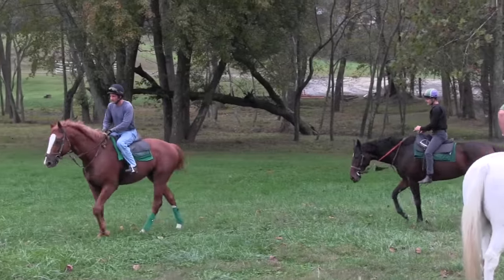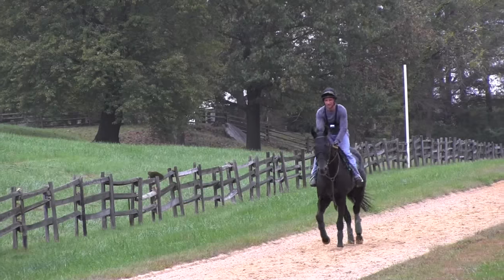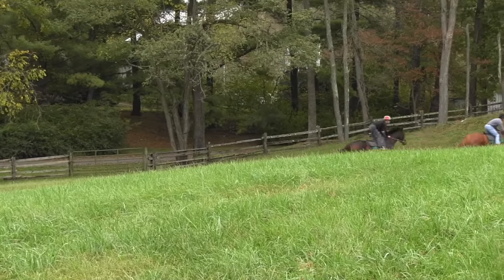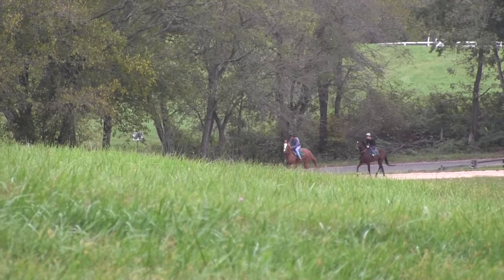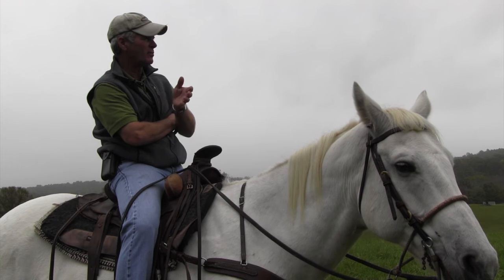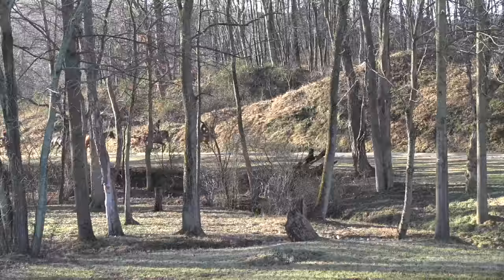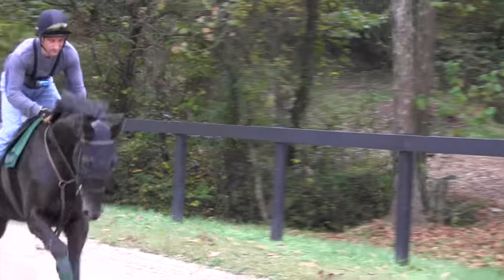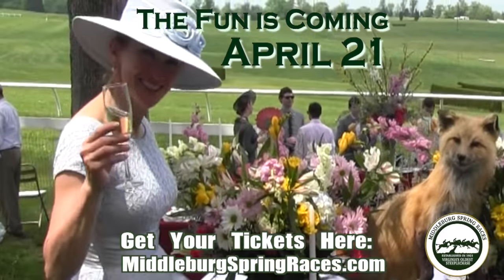Walking, Trotting, Cantering, Galloping: What's the difference?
Horse walking, trotting, cantering and galloping. What is the difference?
Middleburg Spring Races
is on April 21, 2018
The thousands of race goers coming to Middleburg each April  for the Middleburg Hunt Races. Horsemen who have viewed said it to be the most elaborate and unique of its kind in America.
The Middleburg Spring Races is the oldest Steeplechase racing in Virginia. It is almost 100 years old.

MSRA Race Office
Middleburg, VA 20118
 (race course address)
Glenwood Park
Foxcroft Road
Middleburg